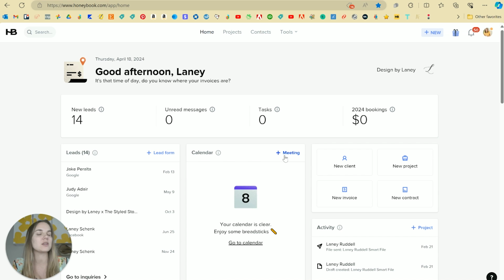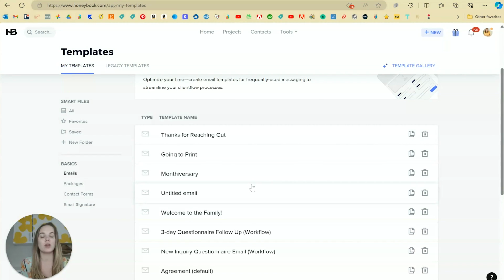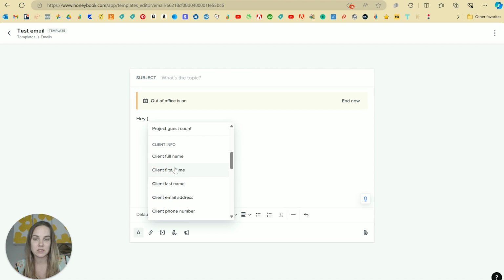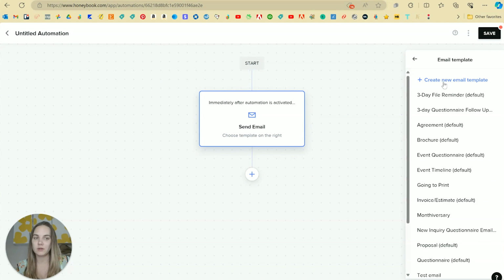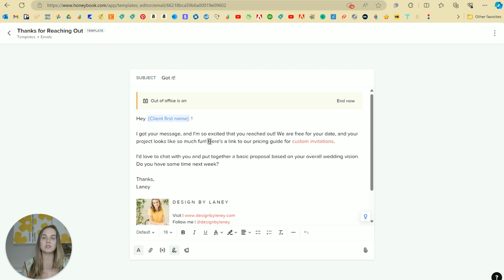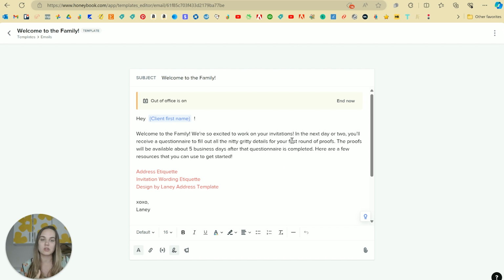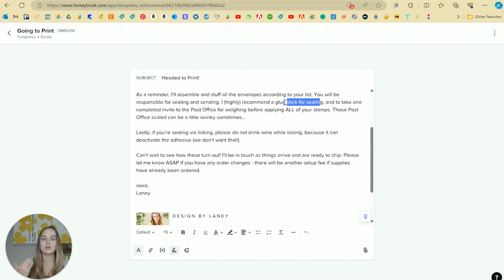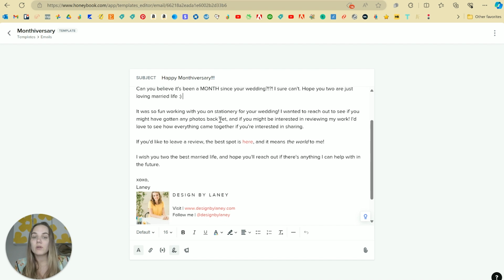4 Email Template Ideas for HoneyBook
4 Email Template Ideas for HoneyBook

You can add so much personalization to your business and even accomplish a lot of admin tasks using a system like HoneyBook! My favorite thing? Actually sending review requests in a timely manner instead of forgetting!

Let's walk through 4 of my favorite email templates in HoneyBook!

Take our *FREE* HoneyBook Beginner Course!